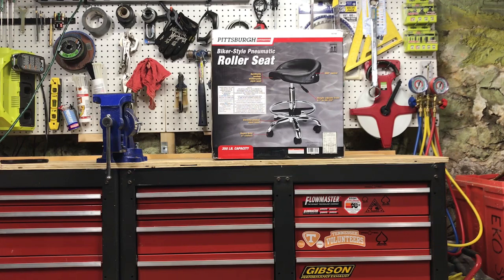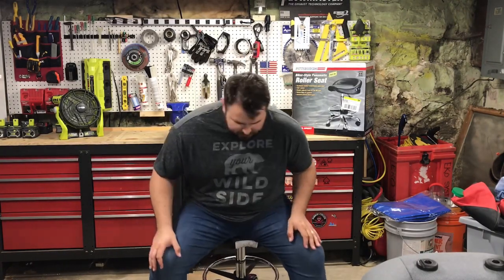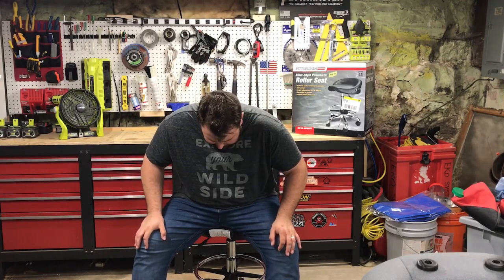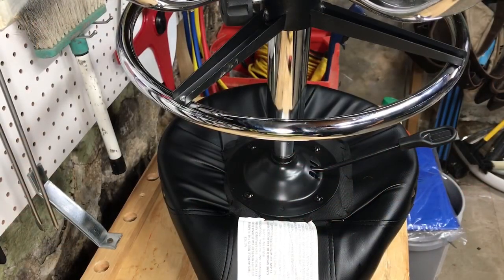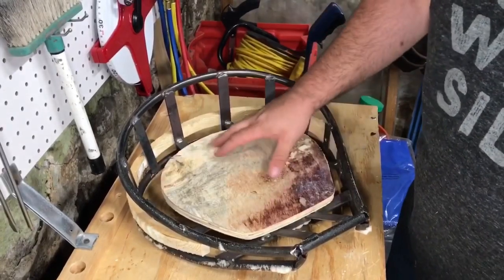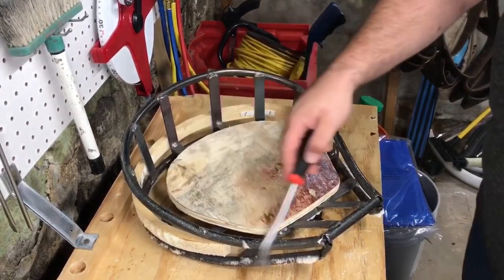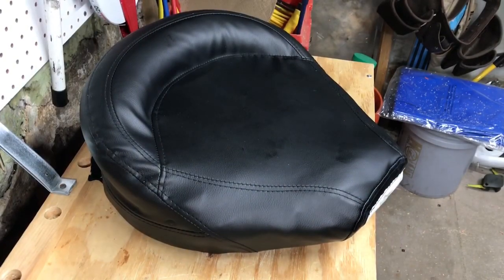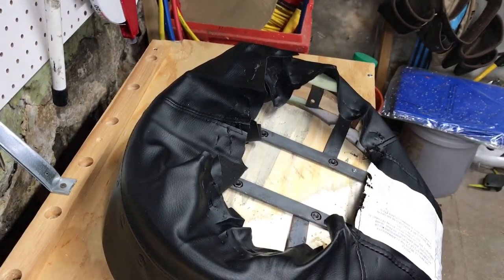Harbor freight biker-style roller seat review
This is a review of the Harbor freight biker-style roller seat. I will explain the good the bad and the ugly, the ugly will be fixed...